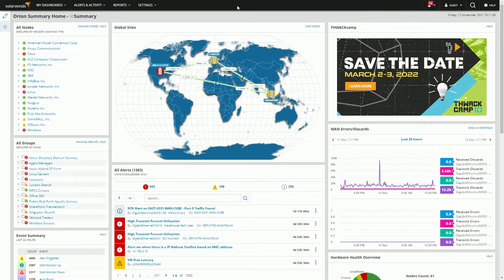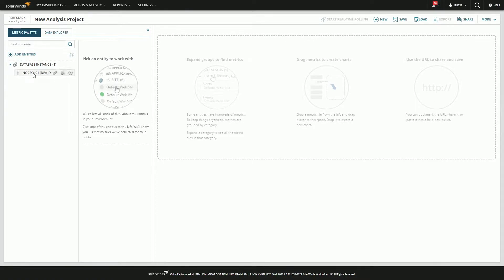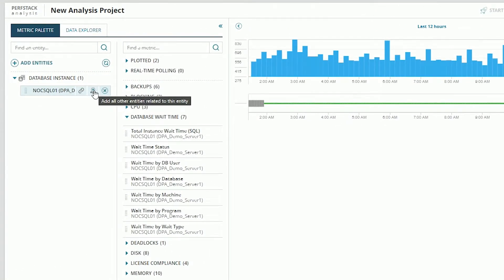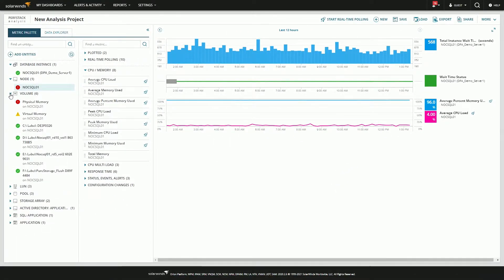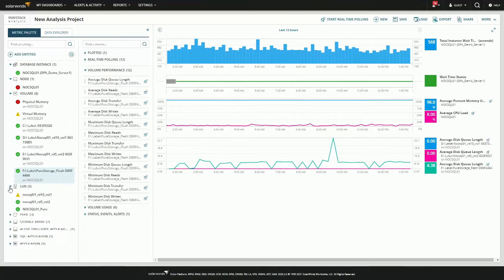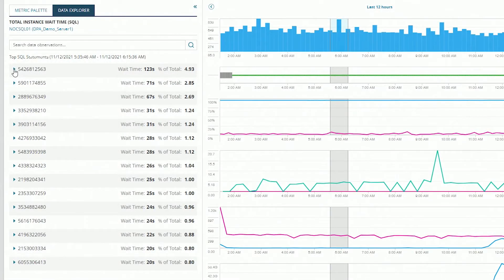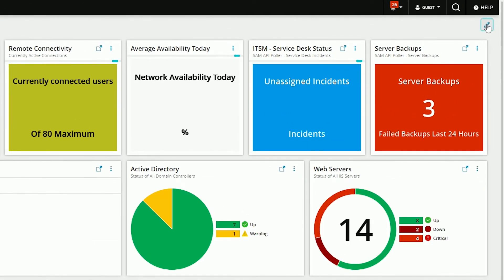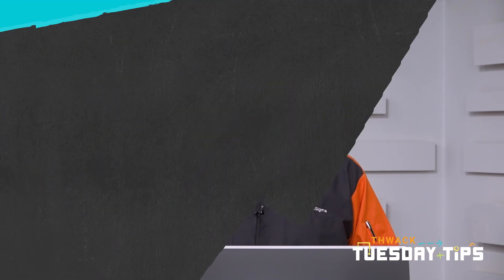How to Build the Ultimate Database Monitoring Dashboard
Using the PerfStack feature in the Orion Platform, we will show you how to create the ultimate database dashboard that allows you to correlate performance across your entire IT stack. Quickly see if the problem truly is a database problem or resides somewhere else, such as the networking or system layers.